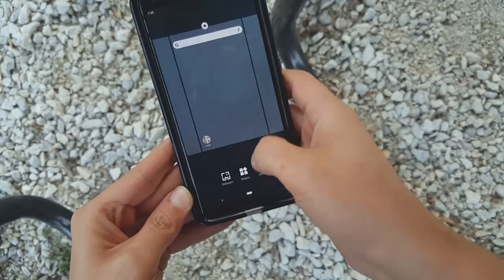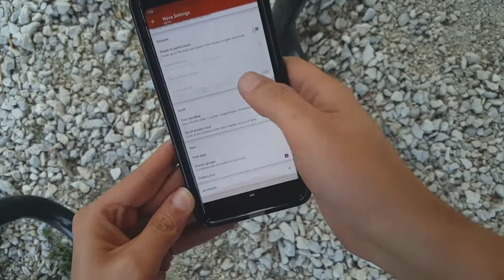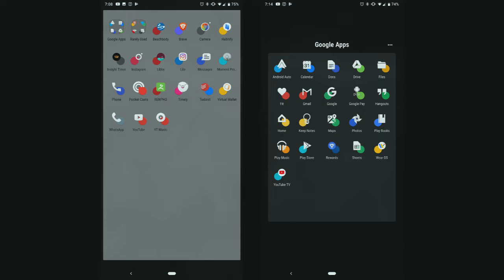Declutter and Simplify Your Android Phone - Digital Minimalism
Hi Minimalists, or aspiring minimalists like me.
Let's talk about the apps on your phone and how many of them do you really need.

This guide will help you organize and make a perfect minimalist android phone, which will be devoid of bloatware and random apps that you never wanted in the first place. I  tried to declutter my phone using and tried to develop a system to keep me informed about the most used apps and apps that never get used.

I have been paying more and more attention to digital minimalism. I think it is extremely important to understand the idea of less is more when it comes to how many apps you have your phone. You might talk about being an essentialist but you interact 24 hours with a device that has

Questions?